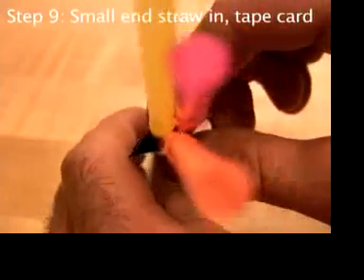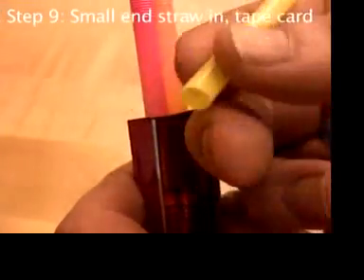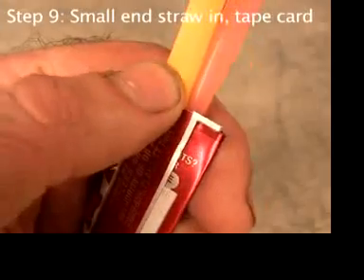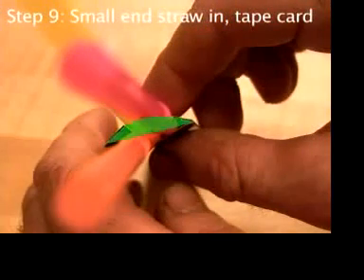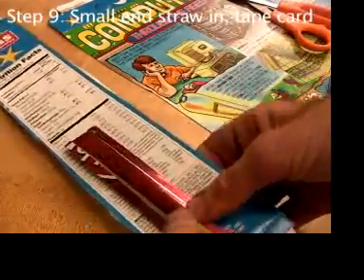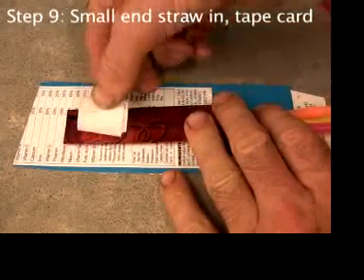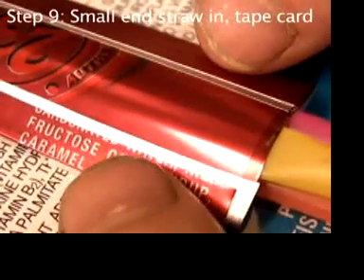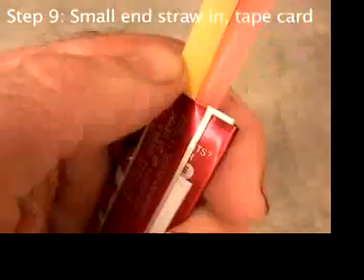Part 12 Build a Putt Putt/Pop Pop Steam Boat s9strwTape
Part 12 is Step 9, putting one more straw in to form a curved dome top, but this time it's the short end of of a straw. Pinch it and push it in--on the side with the flaps--only to the bendy part. Then put tape donuts on the flat side without the flaps and tape it to a piece of cardboard. Gently push on the edges to make the bottom flat.